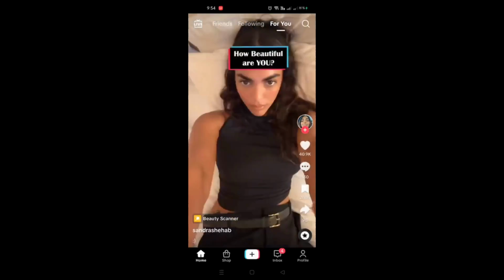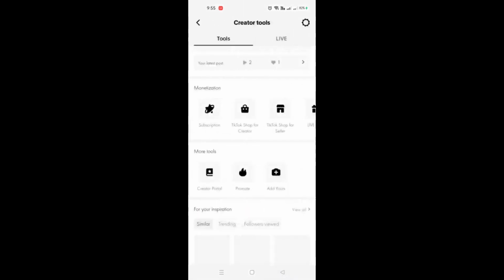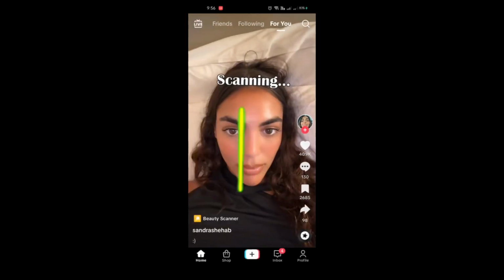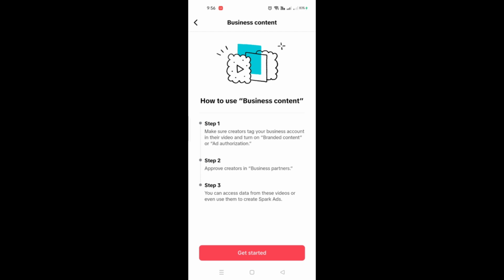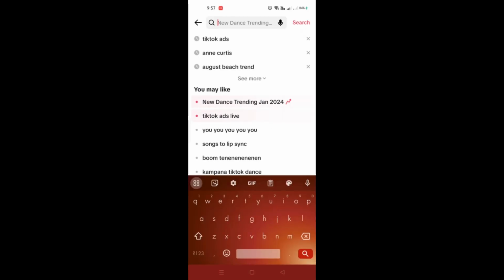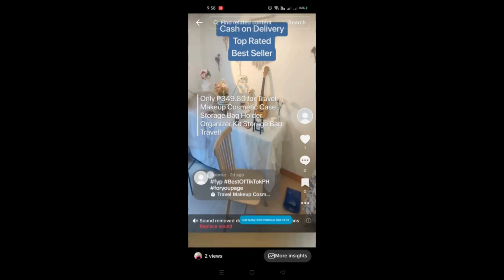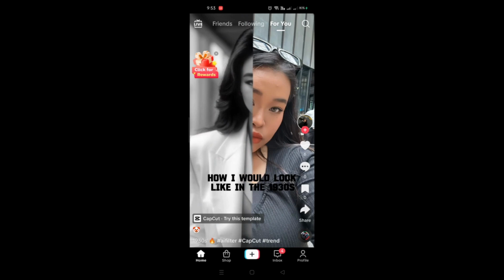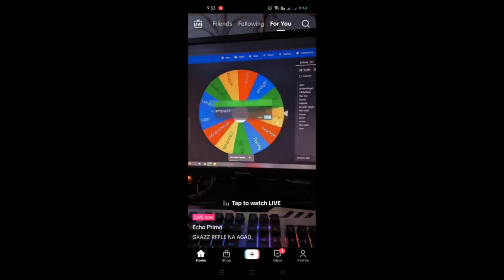How to Get More sales on TikTok Shop || 5 Strategies to Sell More on TikTok Shop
If you want to increase sales on TikTok Shop, then make sure to watch this video! We'll give you the best method to get more sales, as well as 5 specific strategies to help you succeed on TikTok. Don't miss out on this valuable information to take your TikTok Shop to the next level!